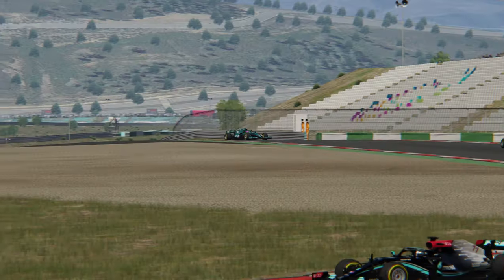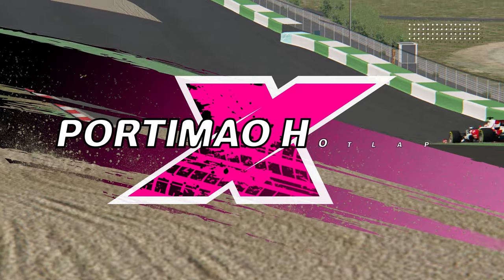2021 F1 at Portimão on Assetto Corsa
Do not call it Portimão. Don’t mention Portimão. It’s not Portimão. Forget Portimão. It’s the Algarve International Circuit. NOT Portimão! Portimão just happens to be the second-closest settlement. It’s like calling Knockhill ‘Falkirk’.

So, without further ado, here’s our Formula 1 track guide for the upcoming Grande Prémio De Portugal 2021, held at Portimão.

Damn it!

Anyway, setting aside the track name confusion, we thought we’d show you around the next F1 race venue by utilising the mod community for the og Assetto Corsa. Sure, the track accuracy – especially in terms of bumps, kerbs and elevation changes – is largely hopeless, but we think this gives you an idea of the location and a little taster for what F1 2021 may be like to play later this year.